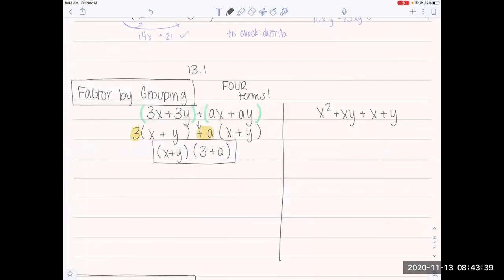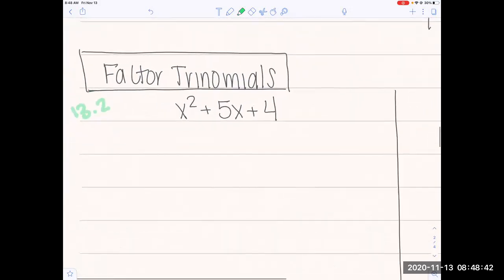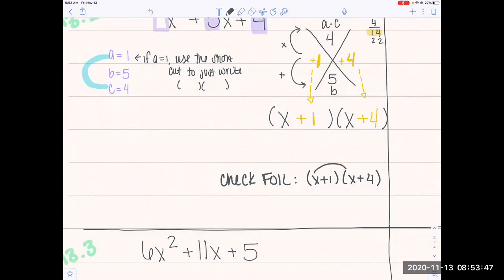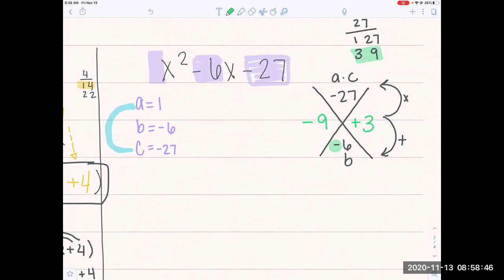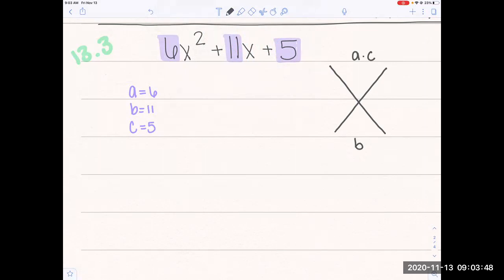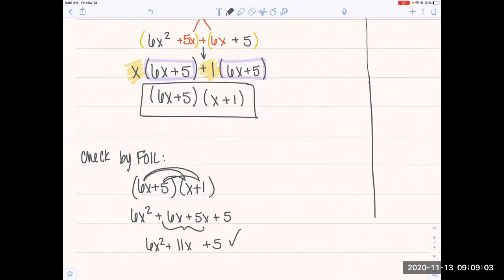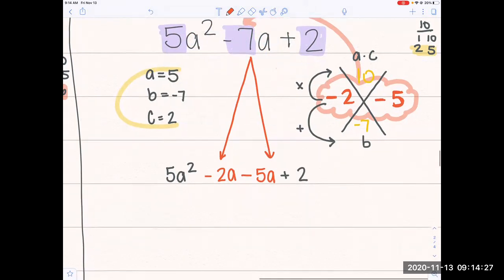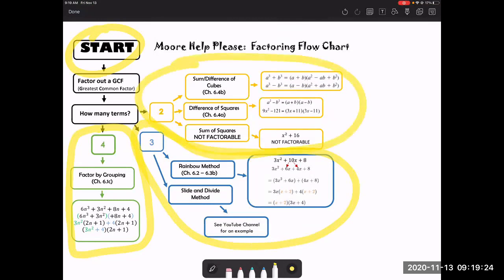Chapter 13.1 - 13.3 REVIEW